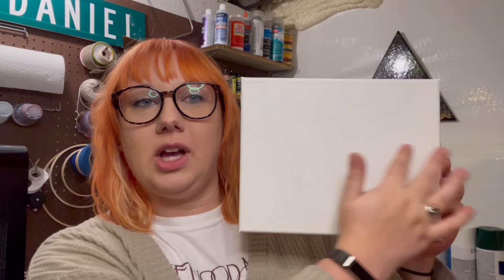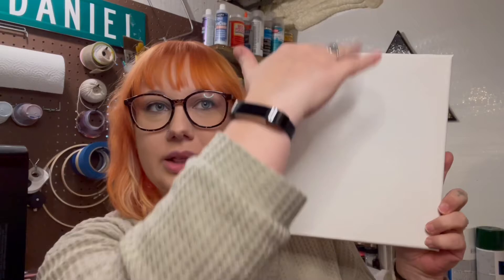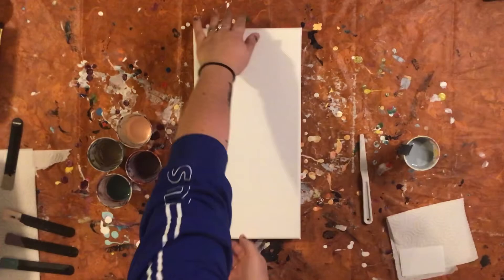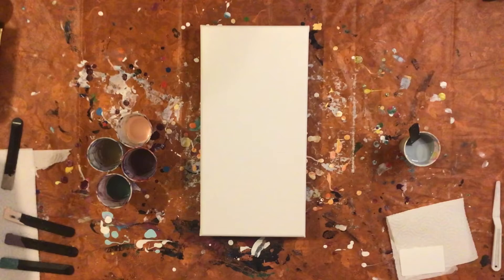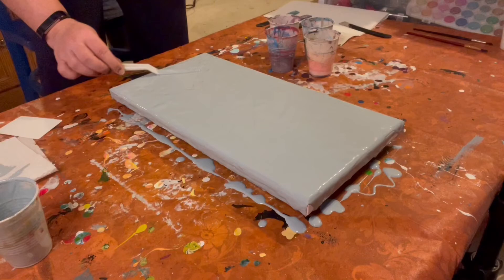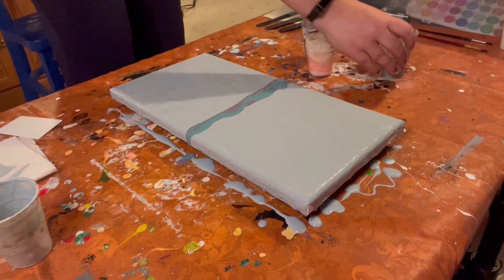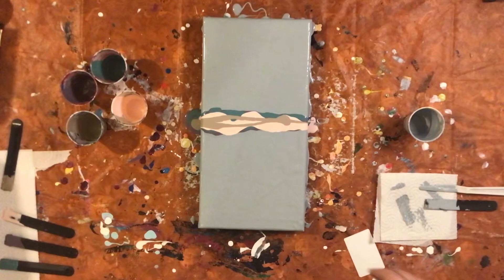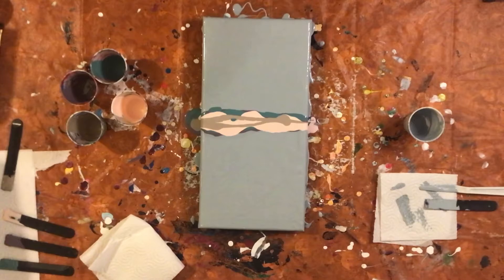Vertical Ghost Swipe | Painting with a Paige Color Palette!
Hello, all! I typically see a lot of ghost swipes where the canvas is horizontal but I wanted to try turning the canvas. How will changing the canvas orientation change this painting style? I also struggle with picking colors to paint with, so I googled my name and “color palette” and it chose for me! Hope you all enjoy!

Materials used:
7x12 pre-stretched canvas
Pouring Masters acrylic pouring paint
US Art supply acrylic gloss pouring medium
WD40 silicone oil
Water
Heat gun
DuraClear satin varnish
Plastic card or index cards
Paper towel